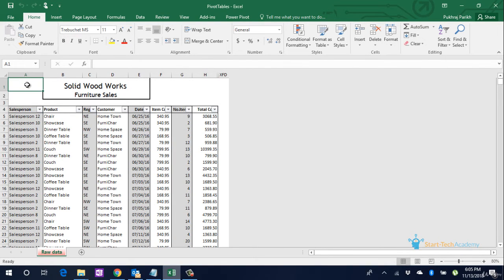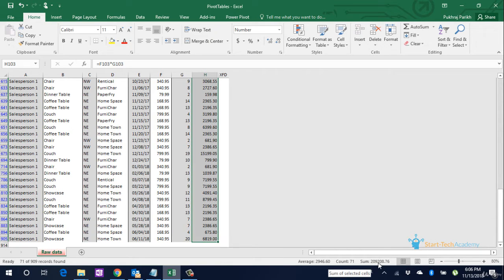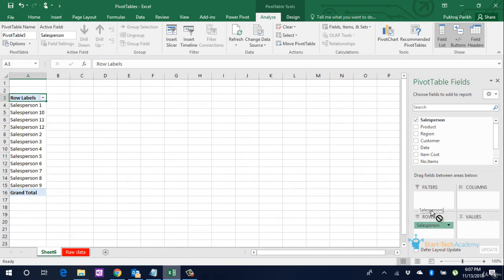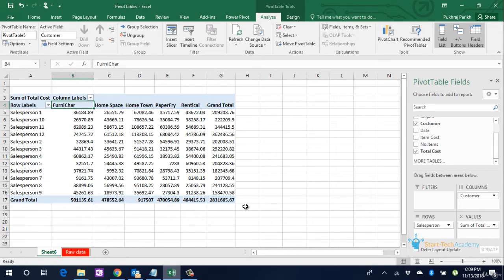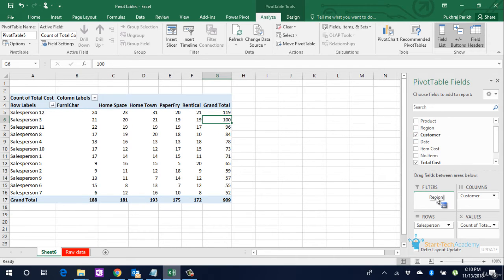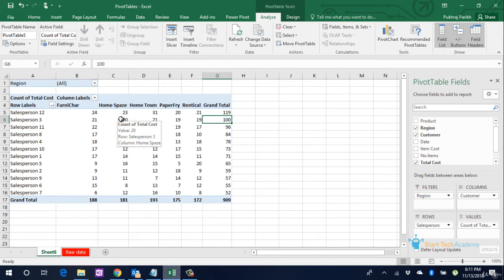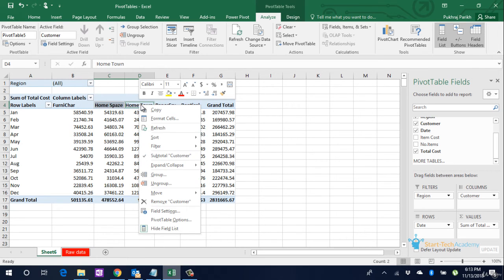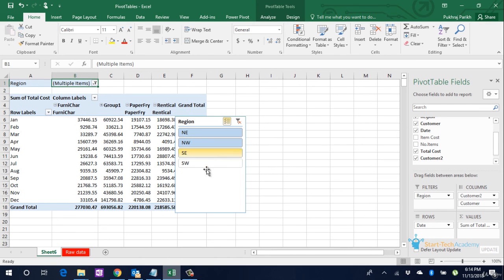How to make Pivot Tables in excel 2021 | free cources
=3 use of left right mid trim function in excel
hi guys in this video i will be explaining the different option and use of pivot table/
how you can minimize the data and how to use pivot table to make financial analysis
 kindly if loved this video like and subsribe and support me thanku